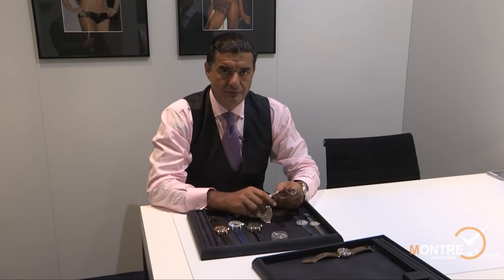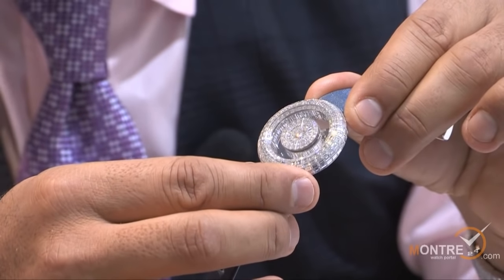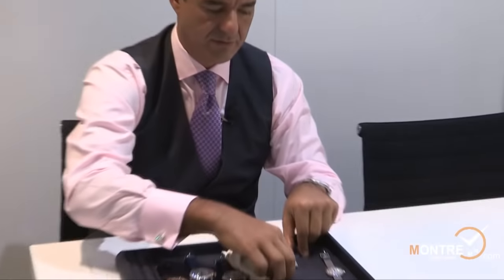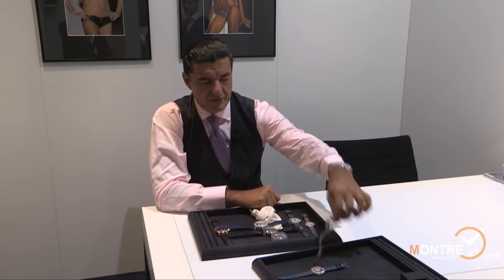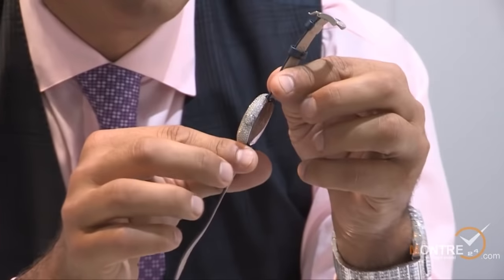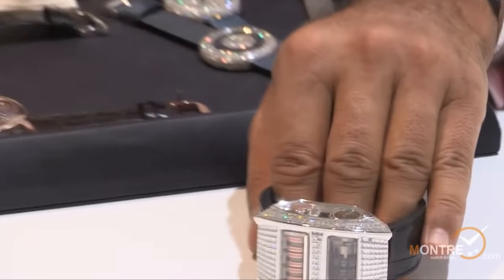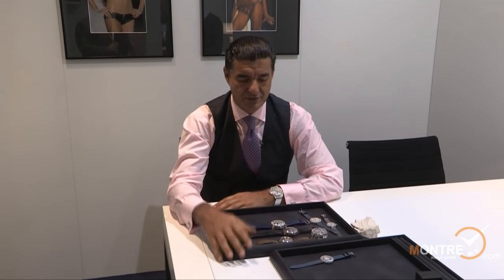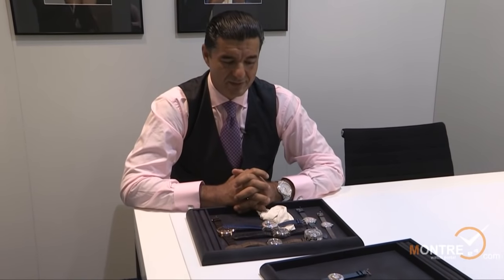Jacob & Co watches presentation at BaselWorld 2012 (Basel, March 2012)